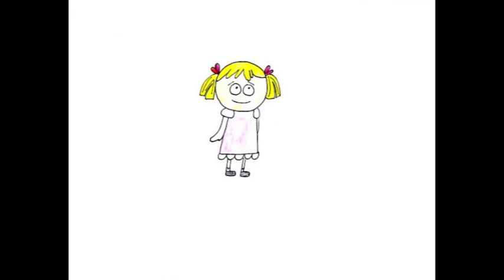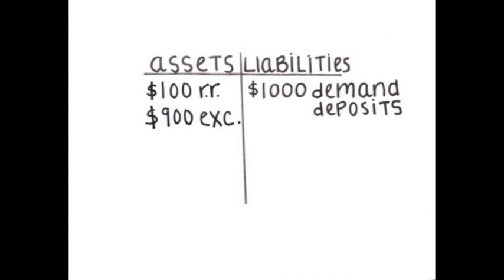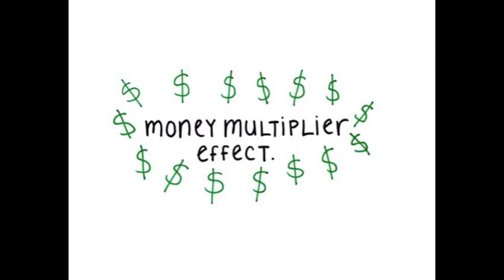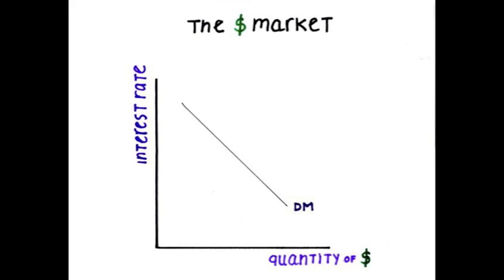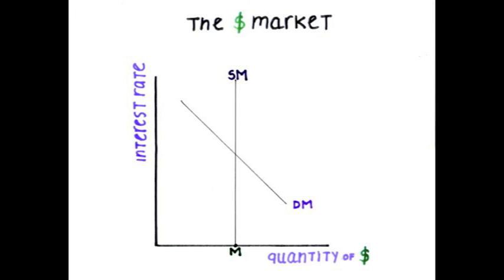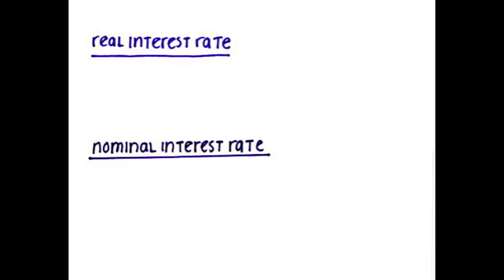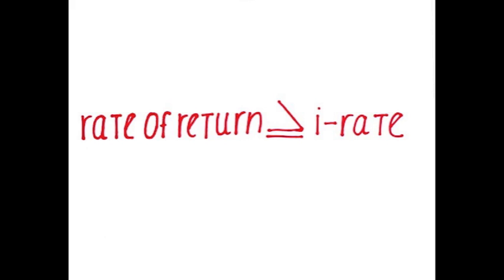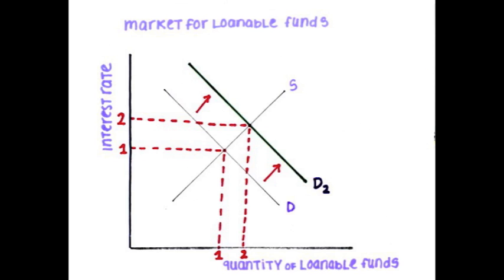Economics Video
AP Macroeconomics for Dummies
Mr. Miller's Class
Radnor High School
Script by Chandler Ballbach, Stefani Basilavecchio, Kate Borkovitz, Joe Connolly and Kirsten Fitch
Drawings and Editing by Kate Borkovitz
Voiceover by Kirsten Fitch